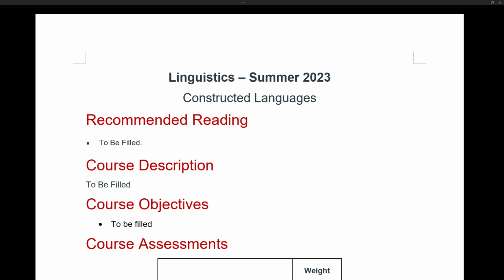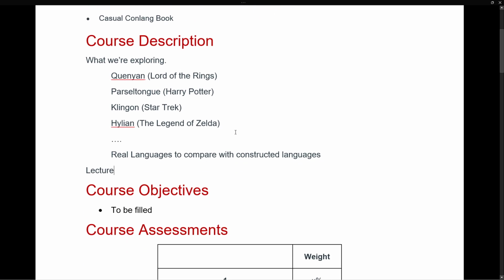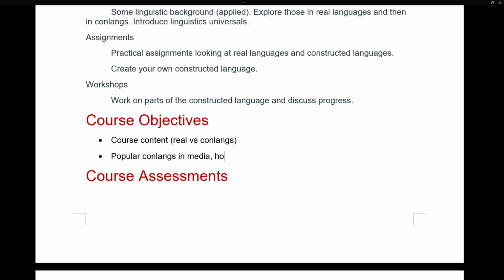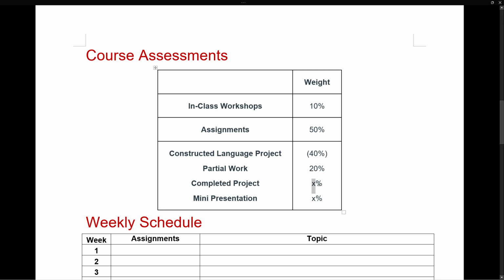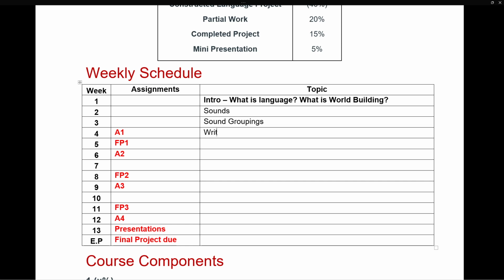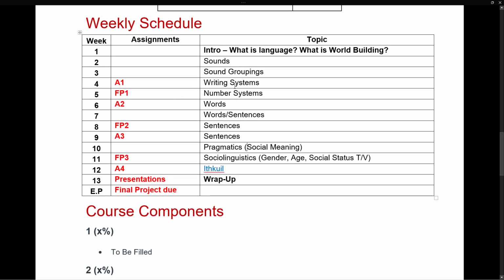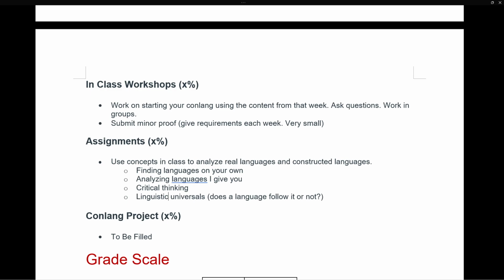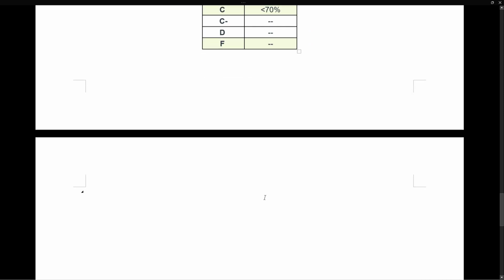How a Professor Creates a University Course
I outline how I, as a university instructor, design courses for students in the real world. The topic is a course on constructed languages in linguistics for non-linguistics majors. I hope you enjoy!